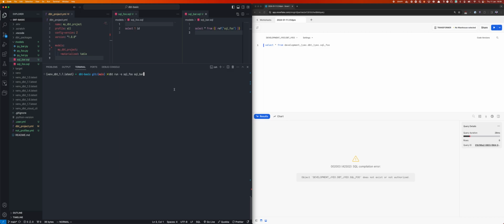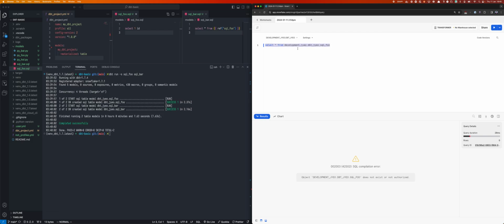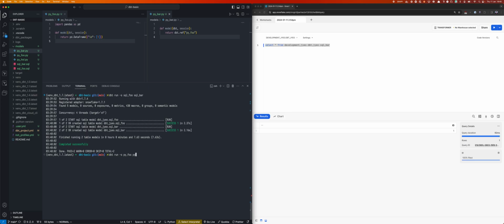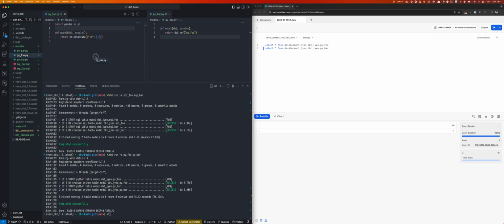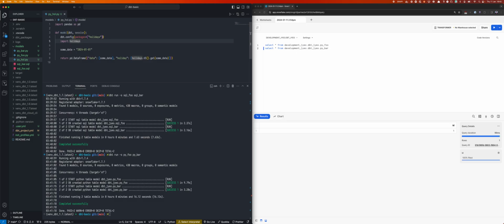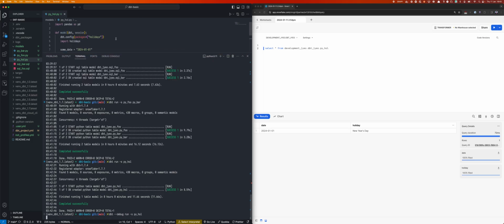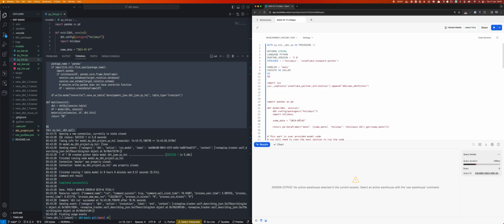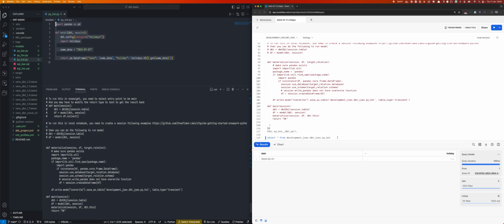Python models with dbt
A quick intro to Python models with dbt.